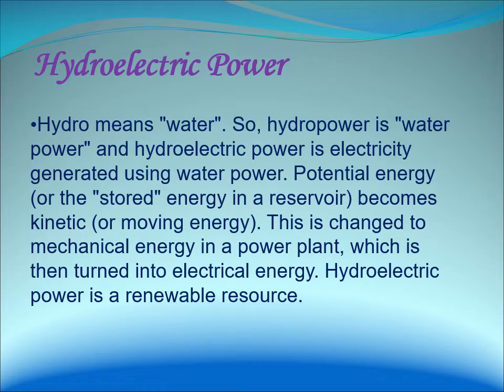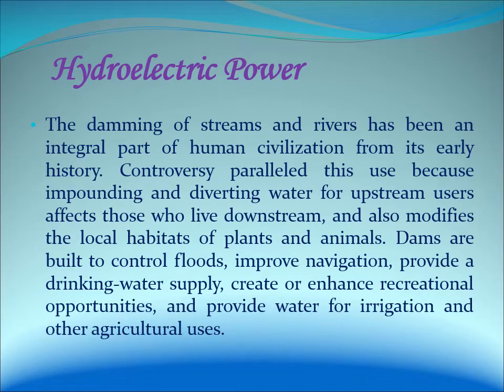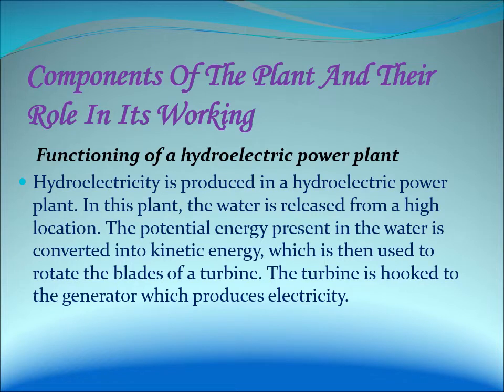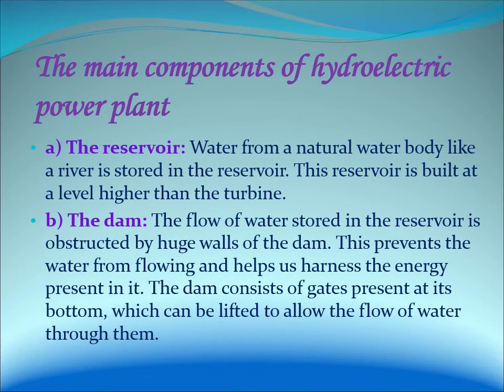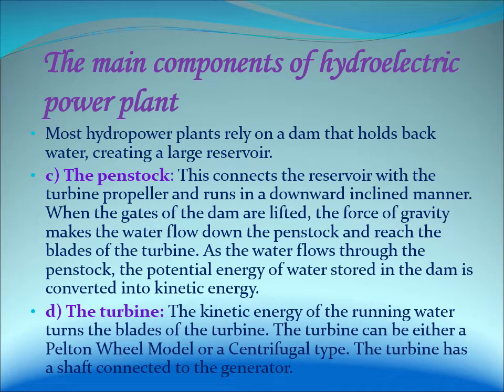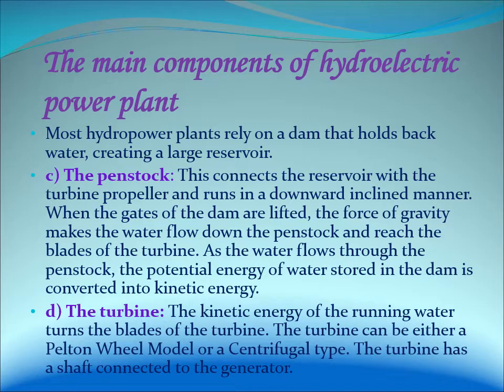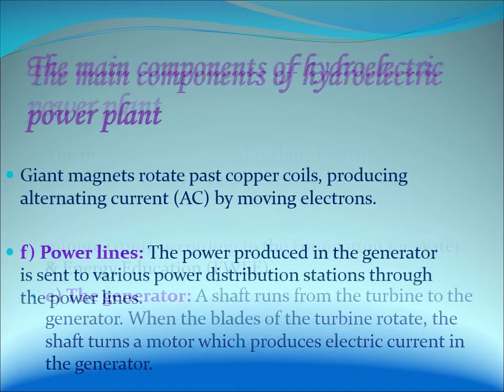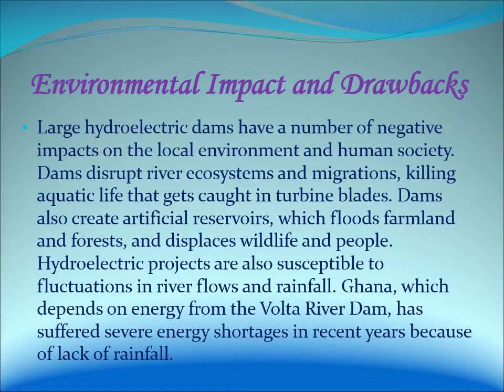Hydro Power Plant || BEE Tutorial 7 || IIITV-ICD